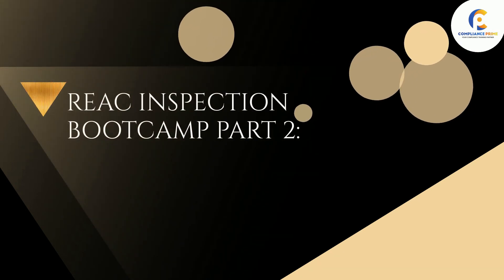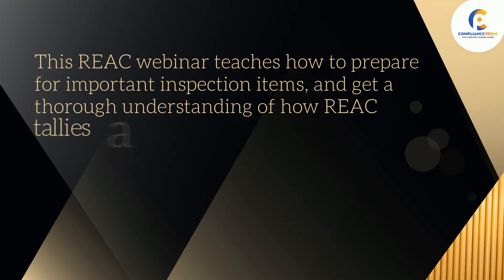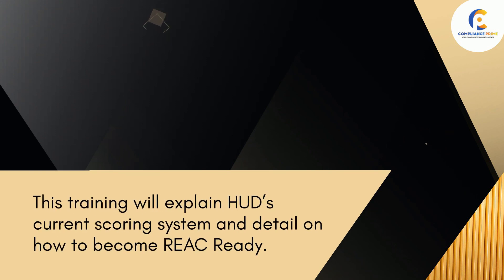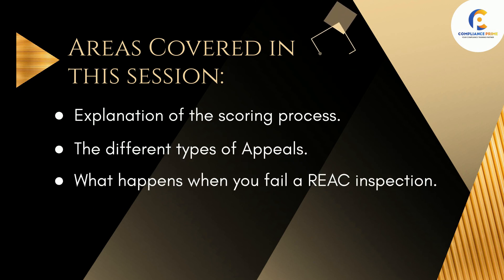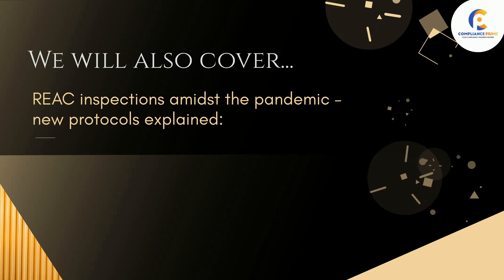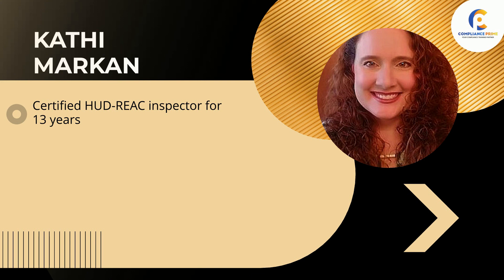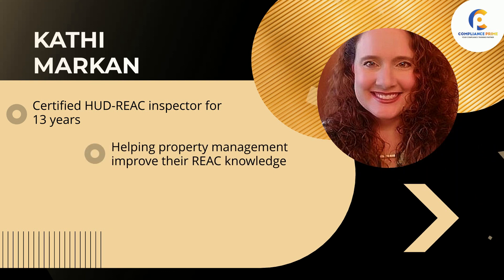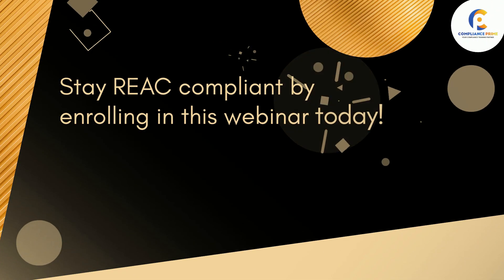REAC Inspection Bootcamp Part 2 Scoring, Appeals and Getting REAC Ready! 2021 Version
This REAC webinar teaches how to prepare for important inspection items, and get a thorough understanding of how REAC tallies a score—and how to appeal an incorrect score.
This training will explain HUD’s current scoring system and detail on how to become REAC Ready.
Areas Covered in this session:
Explanation of the scoring process.
The different types of Appeals.
What happens when you fail a REAC inspection.
How to prepare for a REAC inspection.
Do’s and Don’t’s during a REAC inspection.
And more!!!
We will also cover...
REAC inspections amidst the pandemic – new protocols explained:
How the new rules affect you.
How you qualify for or are exempt from inspection.

This webinar will be conducted by “KATHI MARKAN”. She has been a certified HUD-REAC inspector for 13 years. She joined the team at Constructive Forensics in 2018 to pursue her passion – helping property management improve their REAC knowledge by performing Pre-REAC inspections, conducting HUD-REAC trainings and preparing scoring appeals.

Stay REAC compliant by enrolling in this webinar today!